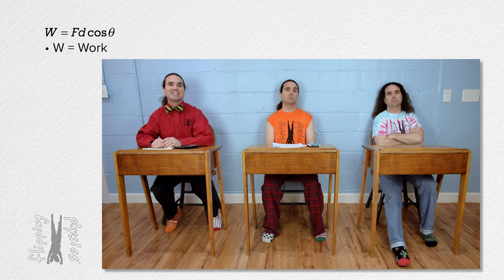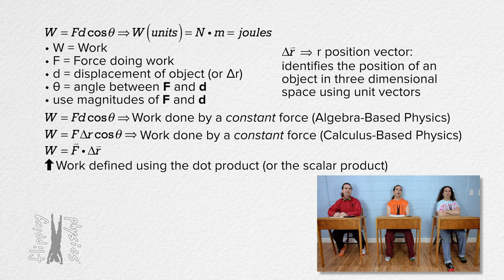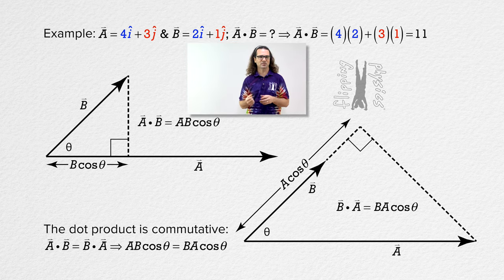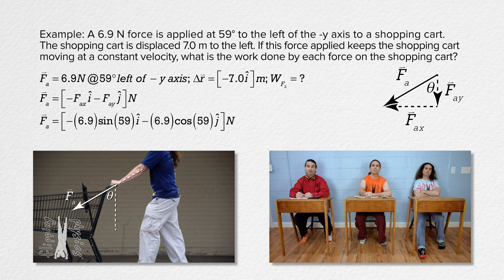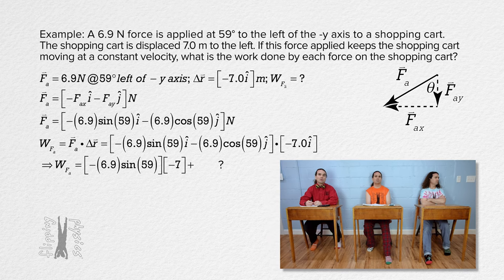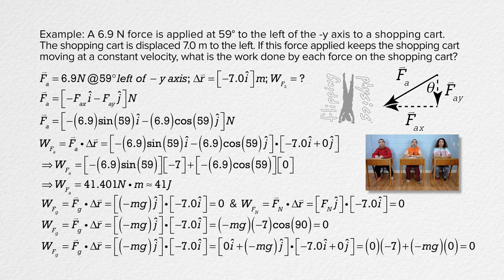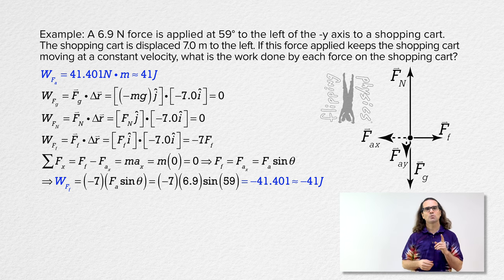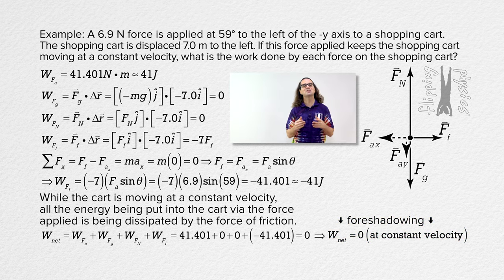Work as the Dot Product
Work as the dot product is defined. The dot product using unit vectors is reviewed. Several examples are worked through. This is an AP Physics C: Mechanics topic.

Thank you to John Paul Nichols, Julie Langenbrunner, Scott Carter, Lon Cherryholmes, and Scott Carter for being my Quality Control Team for this video.

Content Times:
0:00 Non-Dot Product Work
1:13 Reviewing the Dot Product
3:26 Dot Product Review Example
6:48 Dot Product Work Example
8:46 Work on Shopping Cart - Force Applied
11:11 Work on Shopping Cart - Other Forces
13:54 Net Work on Shopping Cart

Correction:
8:03 I accidentally switched the order of the force and r-position vectors in the dot product. This means I switched which vectors have components of zero in the j and k directions. The force vector has no component in the j direction. The r-position vector has no component in the k direction. Sorry about that!!